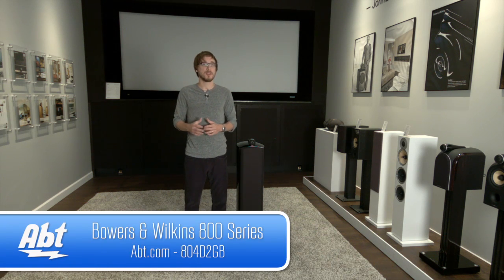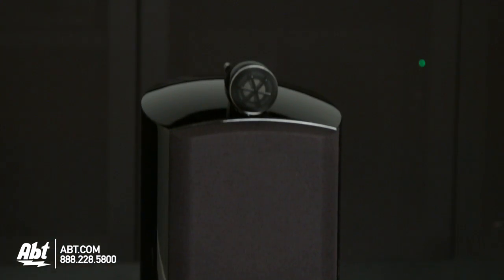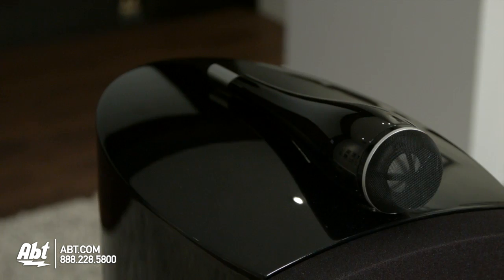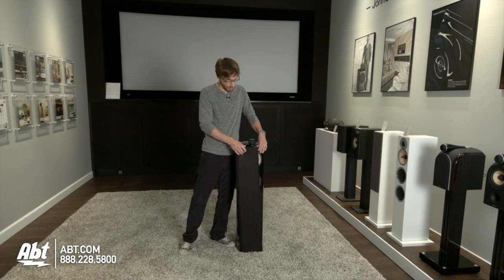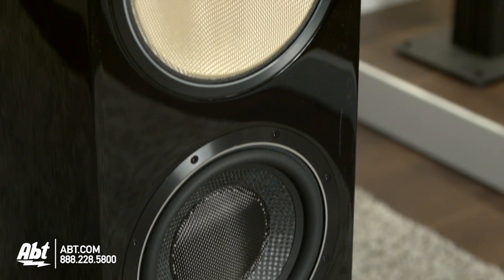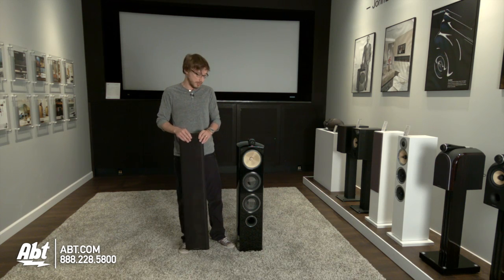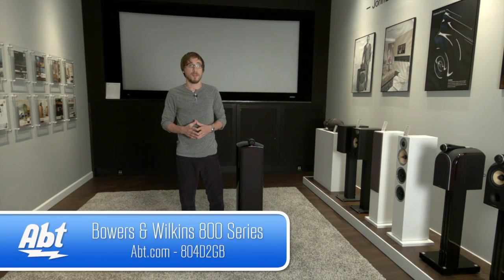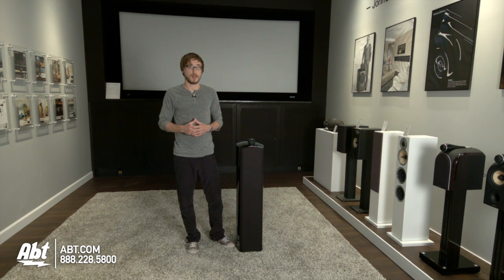Bowers & Wilkins 800 Series Diamond Floor Standing Speakers - 804D2GB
Bowers & Wilkins 800 Series Diamond Piano Black Gloss 3-Way Floor Standing Speaker Model 804D2GB

Combining the industrys most innovative speaker technologies with top-tier craftsmanship and a clinical attention to detail has made every B&W Speaker a force to be reckoned with. As one of the most highly regarded speaker lines in existence the B&W Diamond 800 Series is proof positive of this dedication to quality. Part of the series the Bowers & Wilkins 804 Diamond 3-Way Floorstanding Speaker offers the judicious listener the chance to experience transformative sound quality in a stereo or full surround home theater setup.

As a true 3-way the B&W 804 Diamond floorstanding speaker covers a full frequency range for an immersive listening experience even without an additional subwoofer. The ultimate goal of B&W speakers is to create natural sounding audio that matches the source material as faithfully as possible. To that end B&W pioneered creative new technologies like the diamond dome tweeter. B&W diamond domes possess an incredible stiffness-to-weight ratio which helps them produce high frequencies that stay remarkably clean beyond even the limits of human hearing. With the B&W 804 floorstanding speaker high notes will sing like youve never before heard. A pair of 6.5-inch woofers brings big bass utilizing a new dual-magnet drive system and cones crafted from Rohacell a space-age composite that can be found in race cars and helicopter rotors. Filling out the tones in between is a 6-inch Kevlar cone FST midrange driver. This set of drivers coupled with a Flowport bass vent and Nautilus tapering tweeter tube and receiving signal information through Mundorf crossovers is able to produce music with both subtle nuances and imposing power.